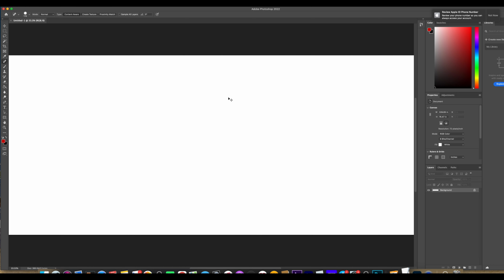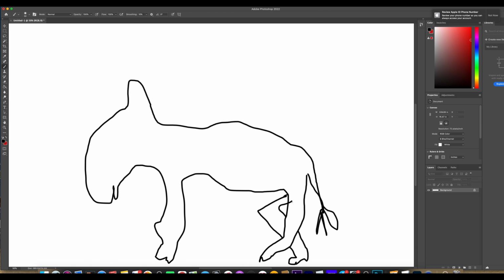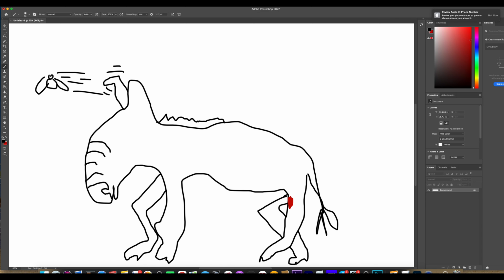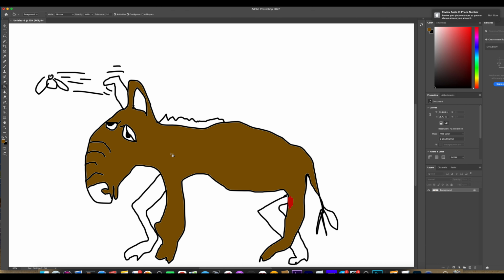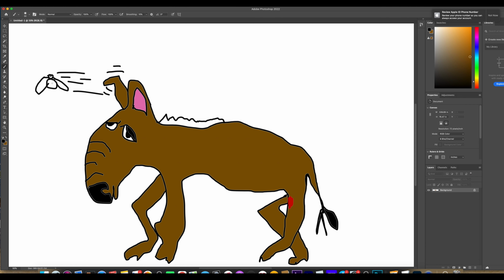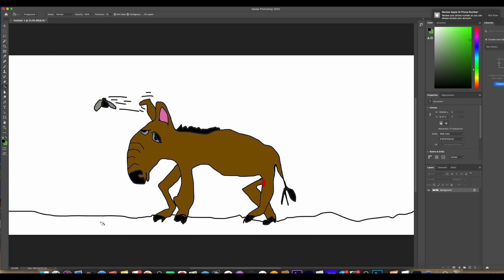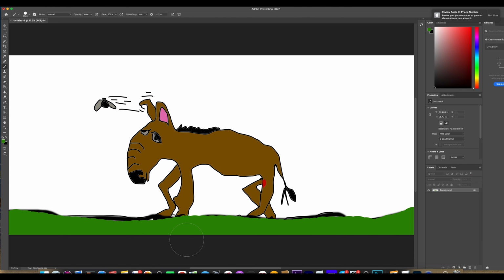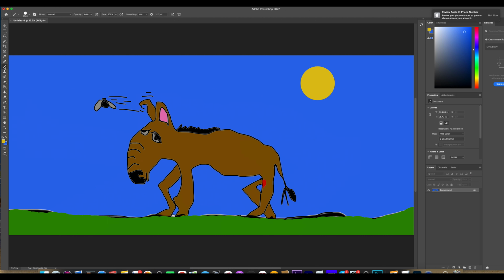I'm so excited about the new photoshop update! (2022)